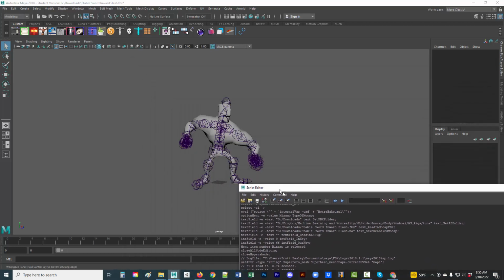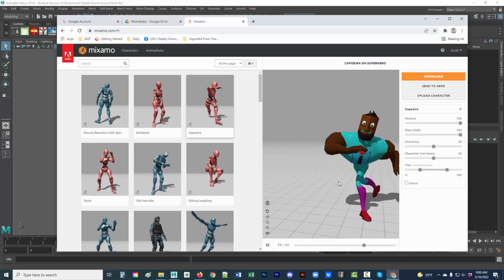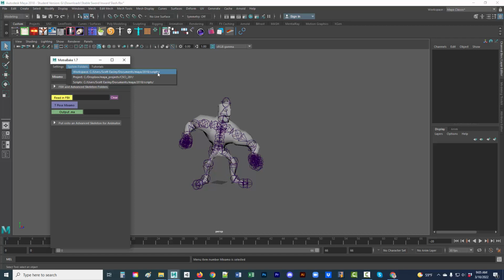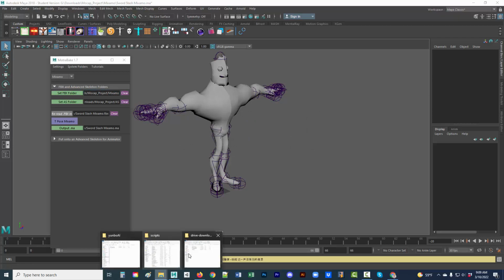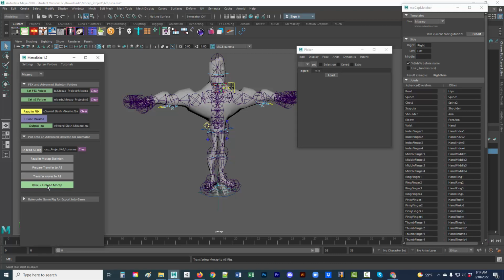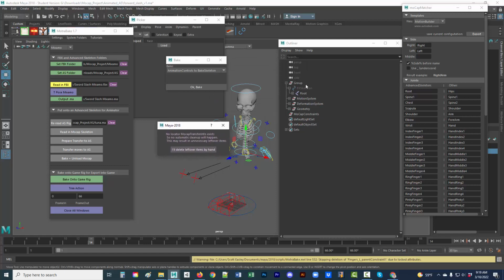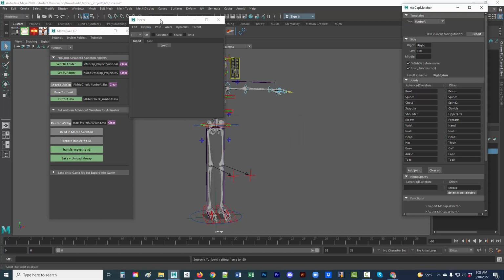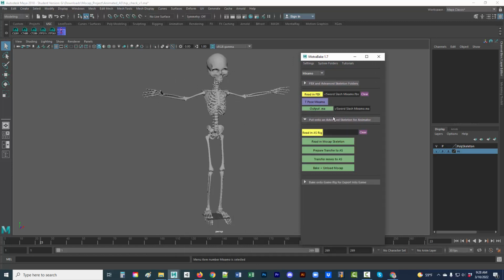MotraBake toolkit for AGP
Use the following to download and necessary scripts and rigs (You need to be logged in using your USC account to access)

Please follow the tutorial expressly to make sure the process works, then try it on your own AS rigs.